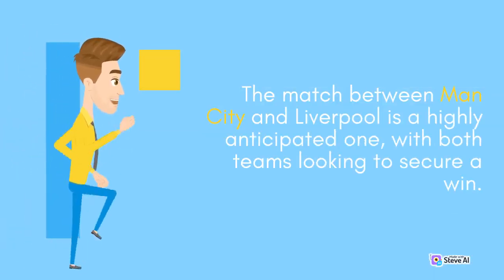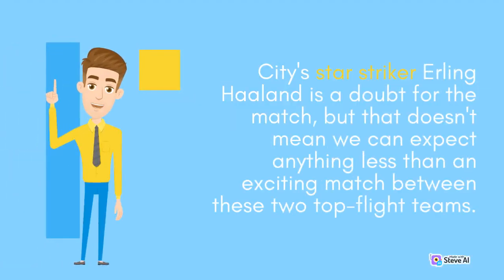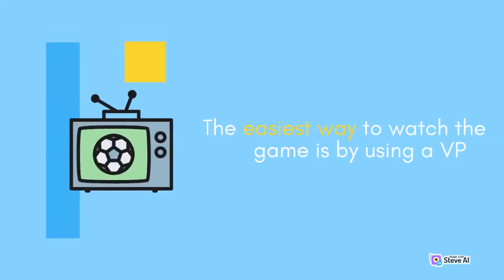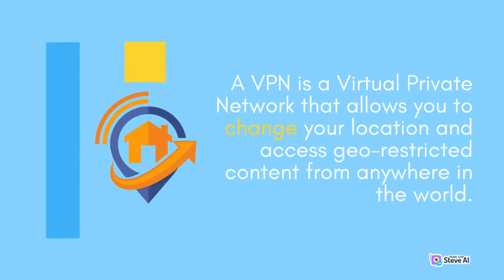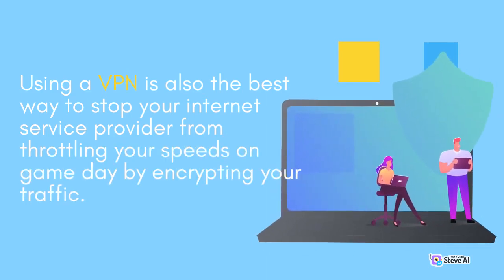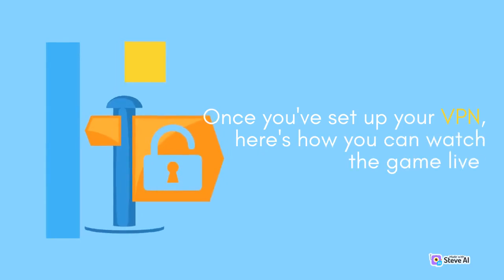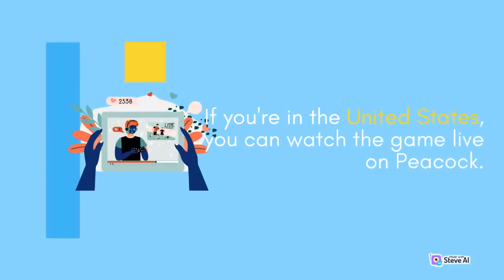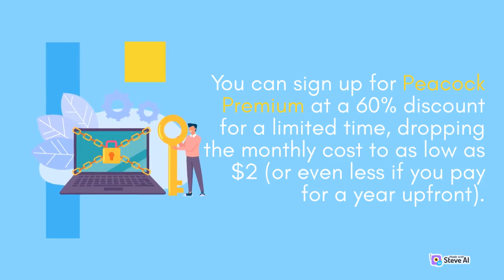Man City vs. Liverpool Livestream How to Watch Premier League Soccer From Anywhere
Looking to catch the highly-anticipated Premier League soccer match between Man City and Liverpool? This video provides a step-by-step guide on how to watch the livestream from anywhere in the world, even if you're facing geo-restrictions. Learn about online streaming options, VPNs, and how to navigate around location-based limitations. Don't miss out on the action - watch the game and enjoy some thrilling football with this guide.

After a long international break, the English Premier League is back in action with some exciting games. In this video, we're going to show you how to watch the Man City vs. Liverpool game live online from anywhere in the world.

The match between Man City and Liverpool is a highly anticipated one, with both teams looking to secure a win. The hosts, Manchester City, are looking to close the gap on the league leaders Arsenal, while Liverpool is trying to keep their hopes of finishing in the top four alive. The added incentive is derailing City's title challenge.

The easiest way to watch the game is by using a VPN. A VPN is a Virtual Private Network that allows you to change your location and access geo-restricted content from anywhere in the world. Using a VPN is also the best way to stop your internet service provider from throttling your speeds on game day by encrypting your traffic.

Our recommended VPN for streaming sports is ExpressVPN. It's fast, reliable, and easy to use on a variety of devices.

Once you've set up your VPN, here's how you can watch the game live:

That's how you can watch the Man City vs. Liverpool game live online from anywhere in the world. We hope you found this video helpful.